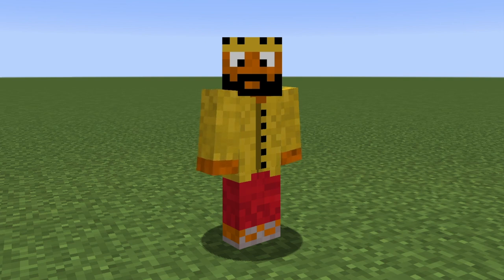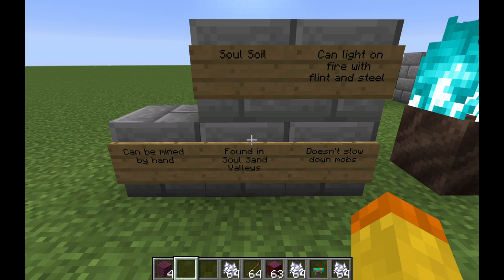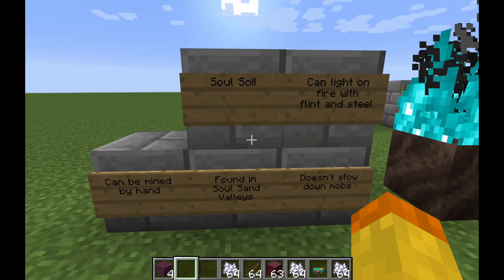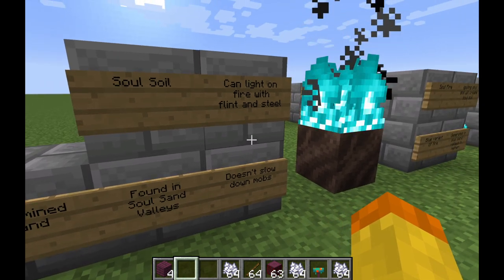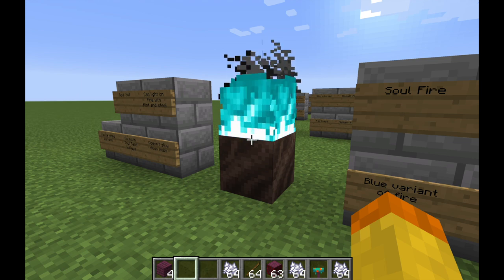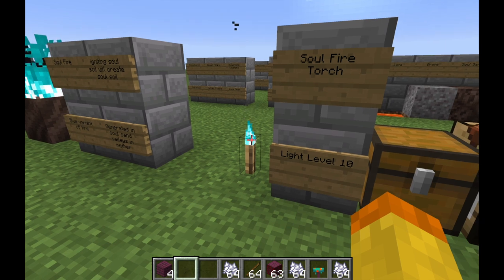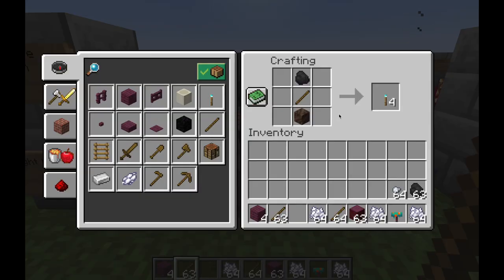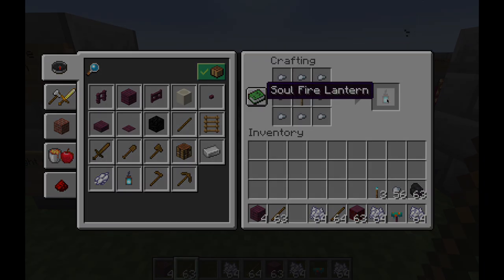Minecraft 1.16 Soul Fire(Soul Soil, Soul Fire Torch, Soul Fire Lantern)[20w07a]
Minecraft Soul Fire, Soul Soil, Soul Fire Torch, Soul Fire Lantern how to make these items and where you can find them. Also, anything else you need to know about these in minecraft 1.16.